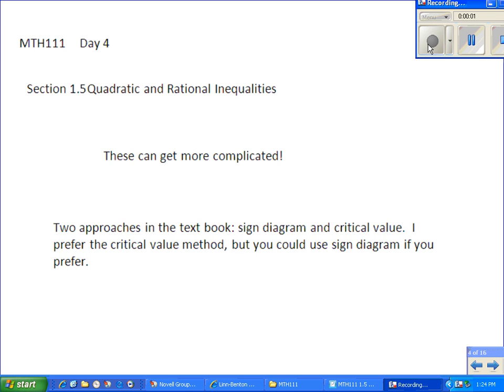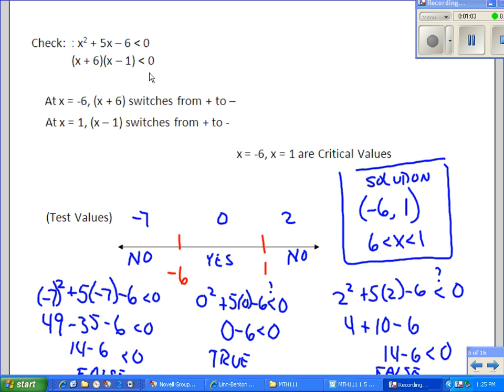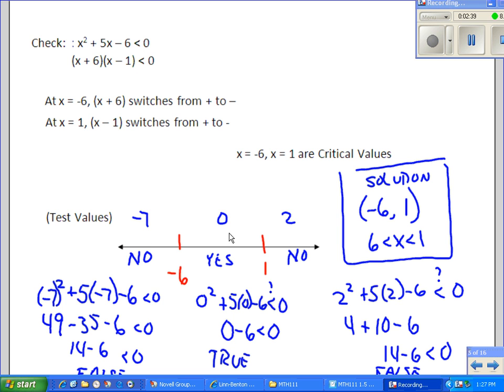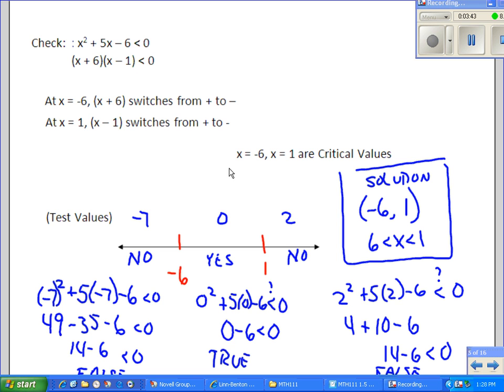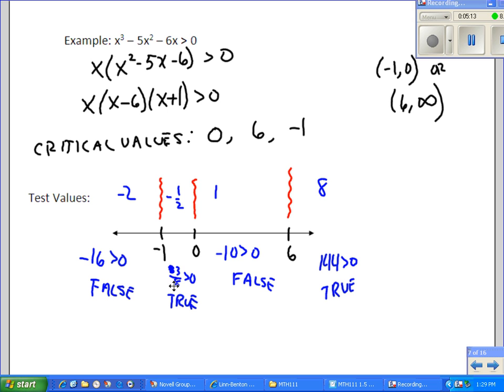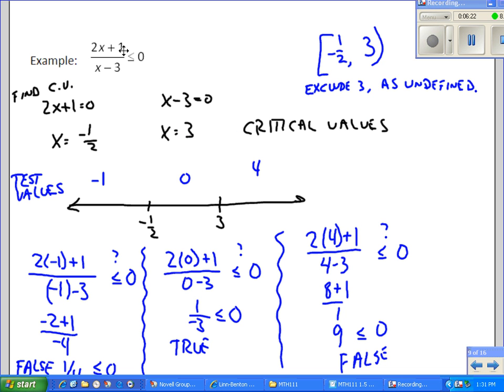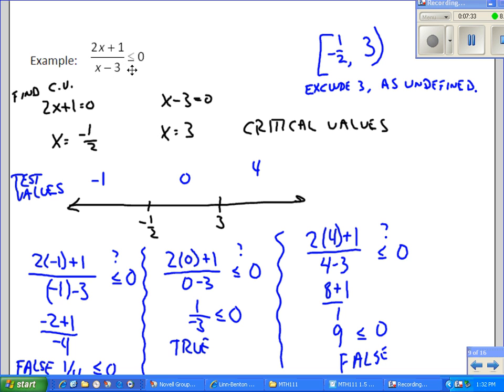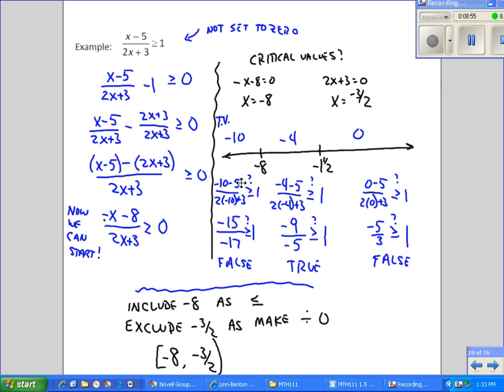Quad and Rational Inequal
Parts of Sec 1.5: Solving quadratic and rational inequalities